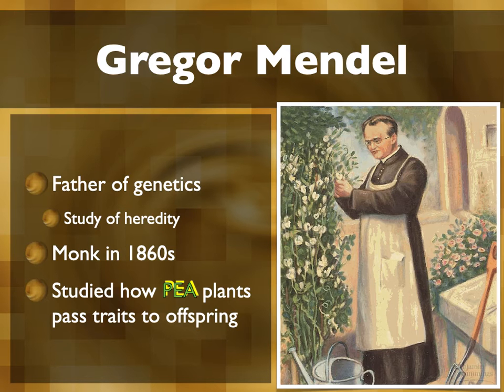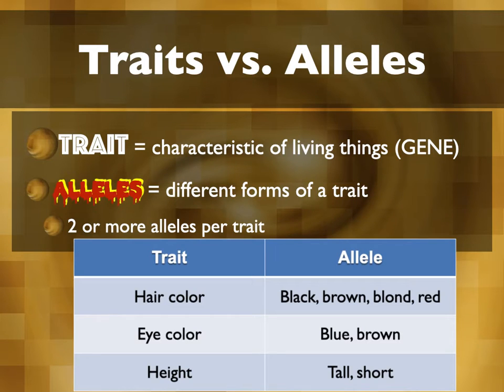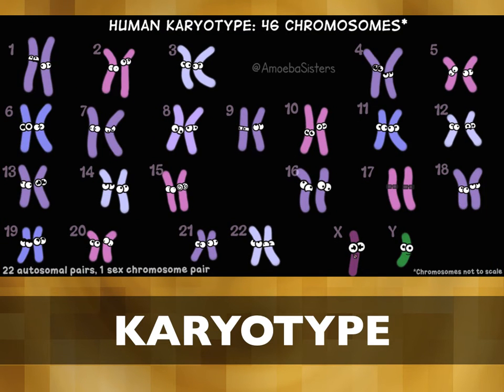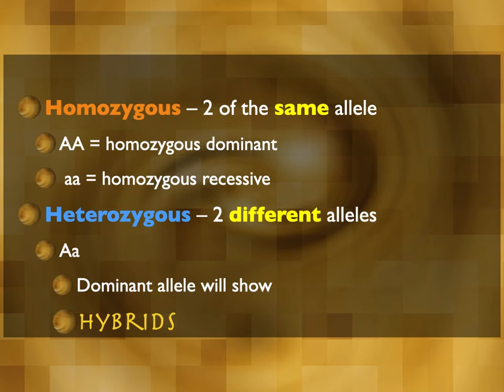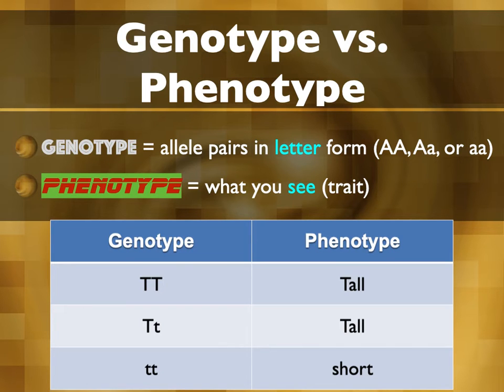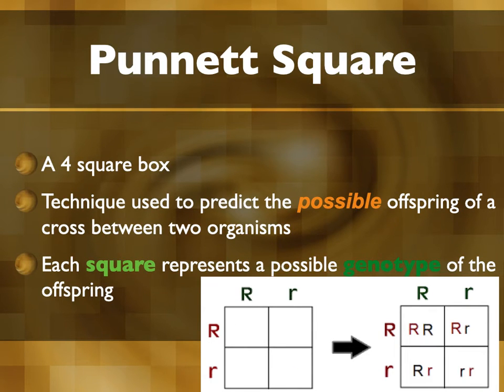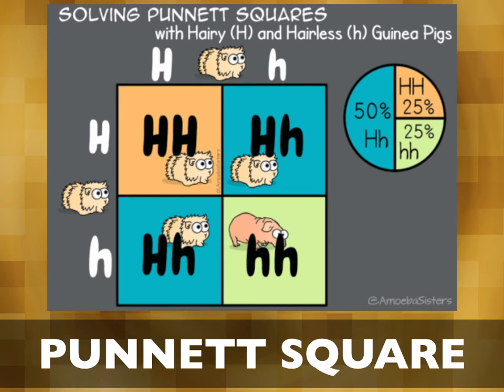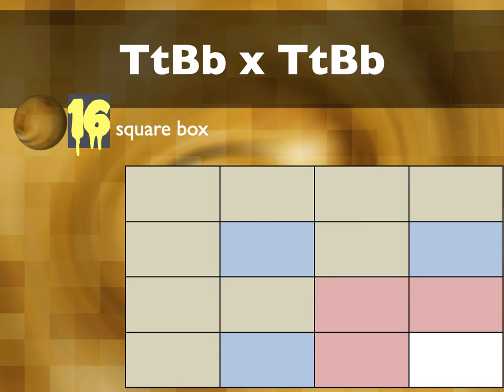8 1 8 2 AUDIO Mendelian Genetics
BIOLOGY: 8.1-8.2 Genetics Intro notes